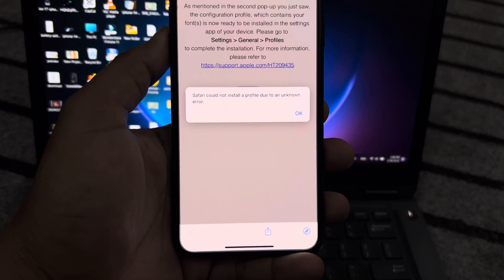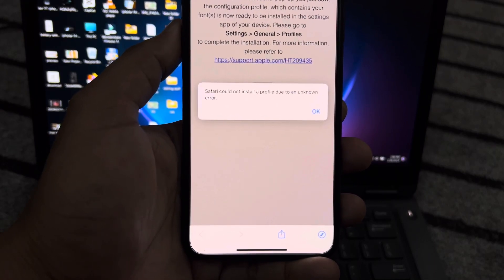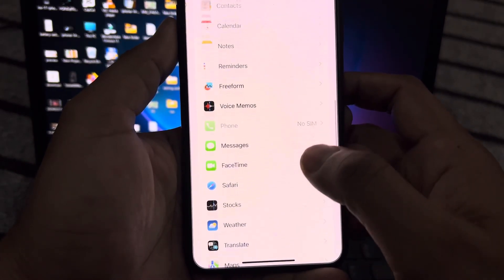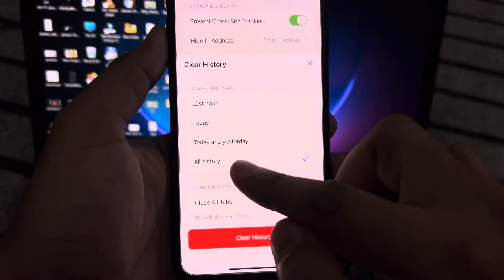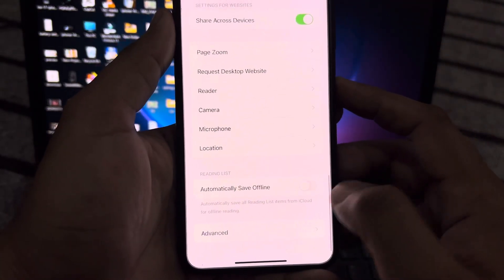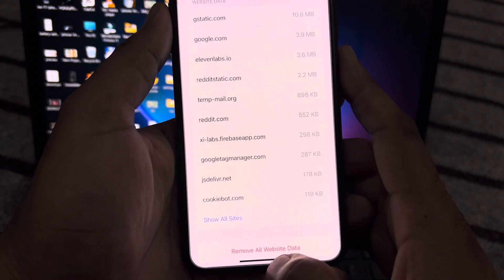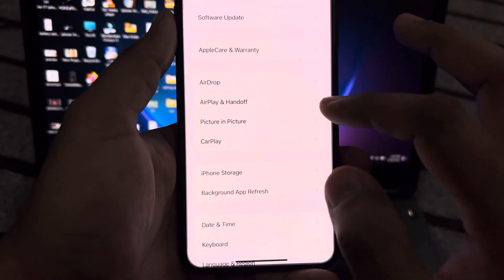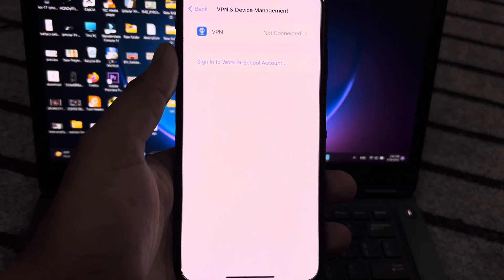How to fix safari could not install a profile due to an unknown error iOS 17 !! iOS 17 Safari issue